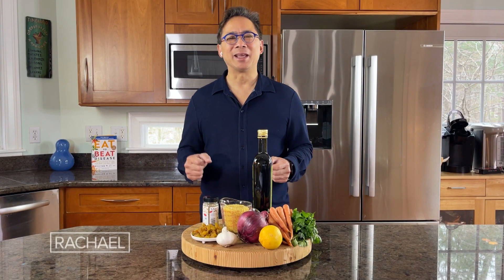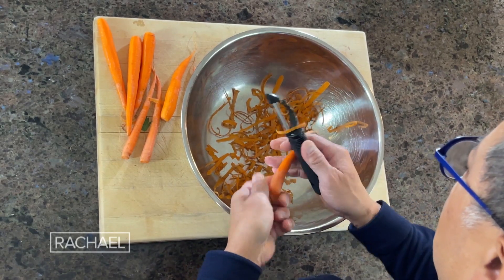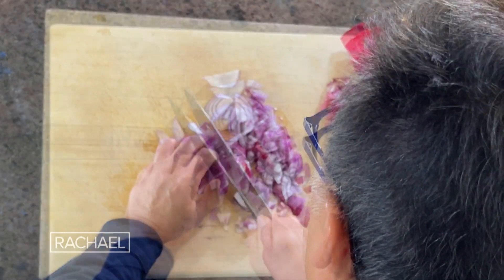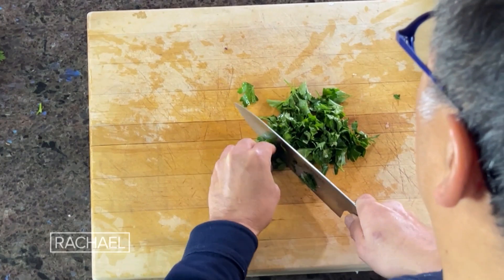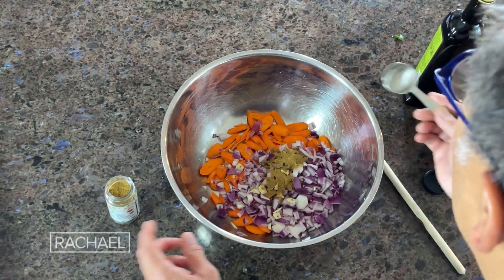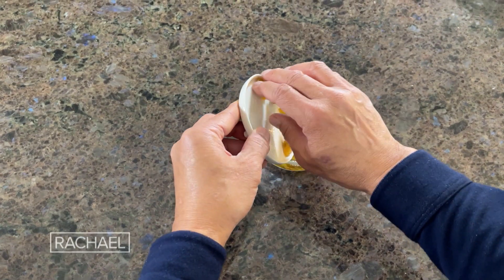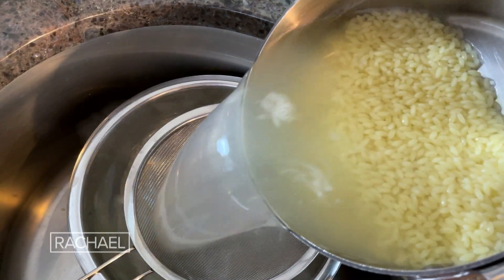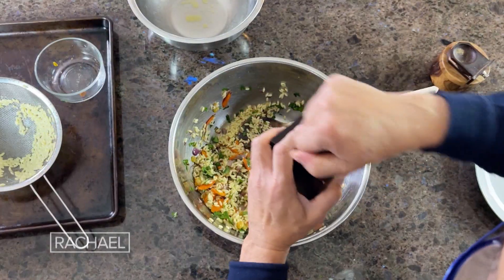Doctor-Approved AND Budget-Friendly Orzo + Veggie Salad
Watch "Eat to Beat Disease" author Dr. Will Li show you how to make his tasty salad made with budget-friendly superfoods.